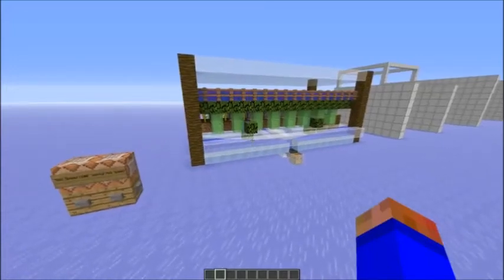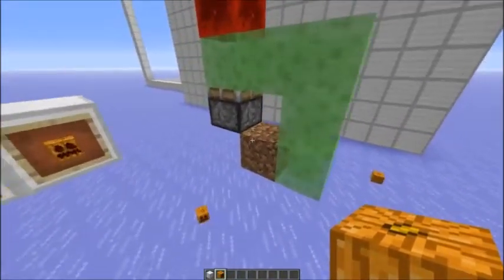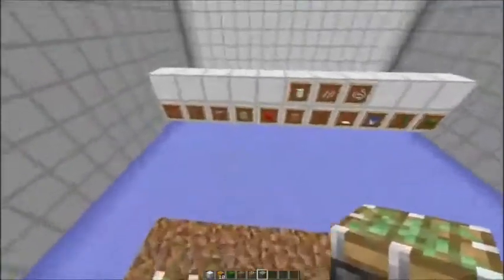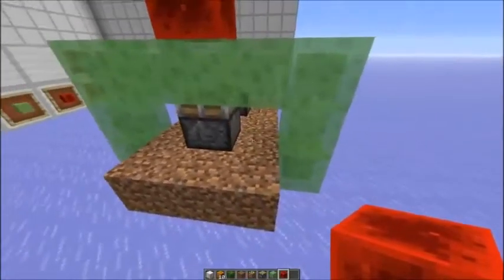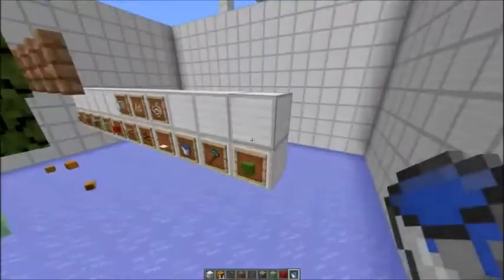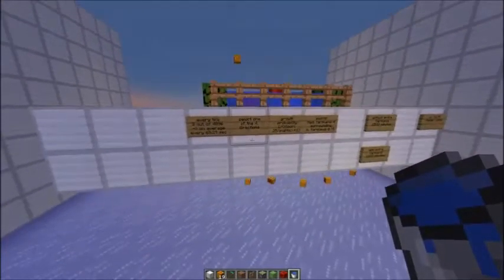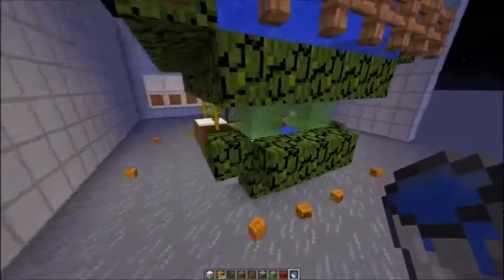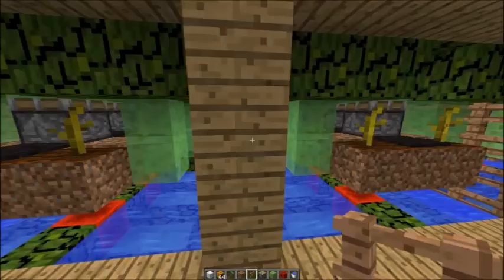Minecraft 1.8 high efficiency melon/pumpkin farm [broken by 1.9]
easy to build, BUD-powered modular melon/pumpkin farm.